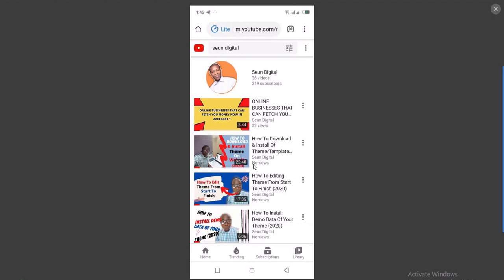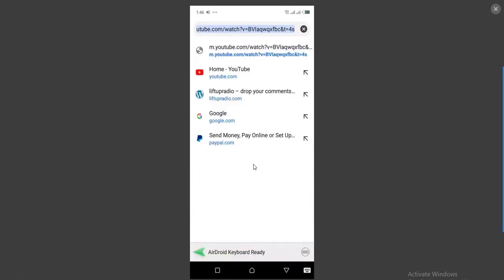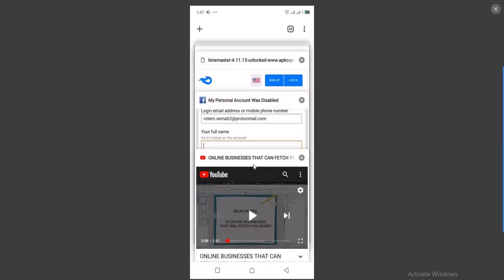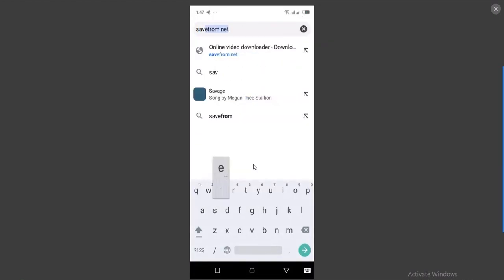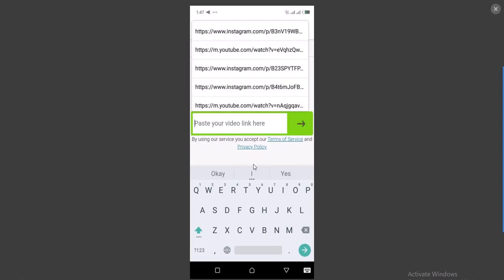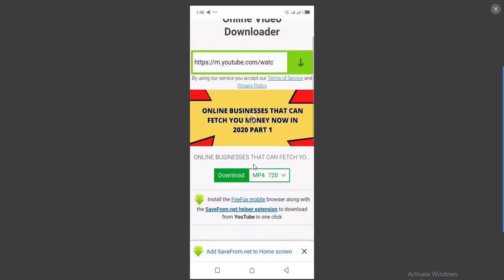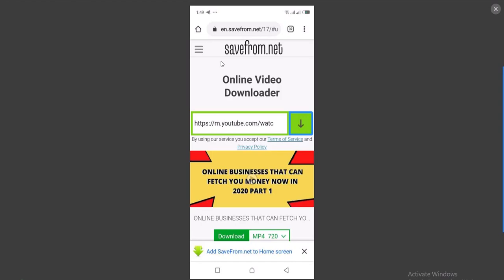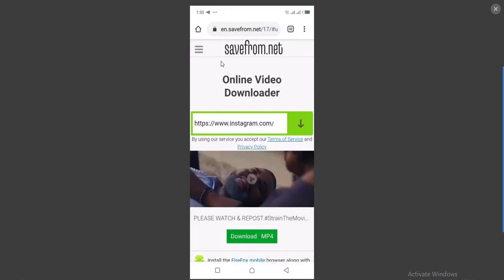How To Download Any Video On YouTube (Fastest Way) 2020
In this video i will show you how to download any any on YouTube and Instagram without having to use any app or software.